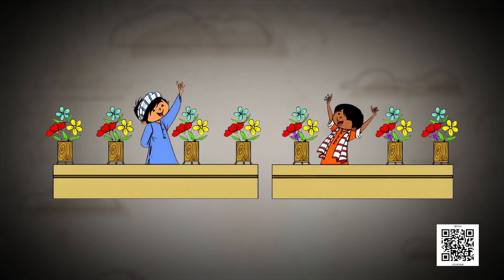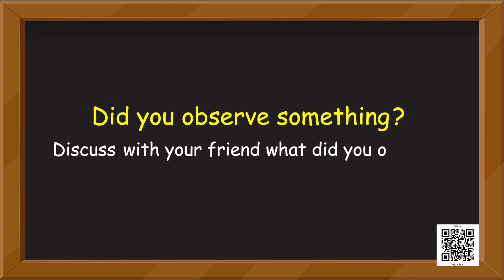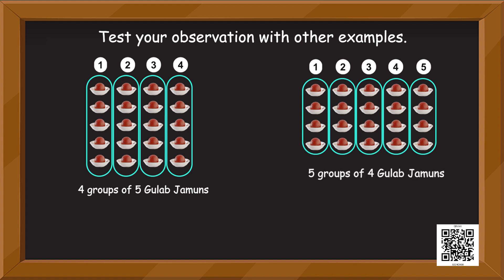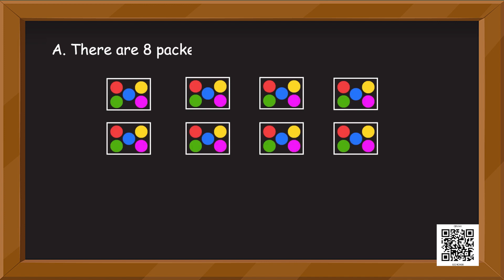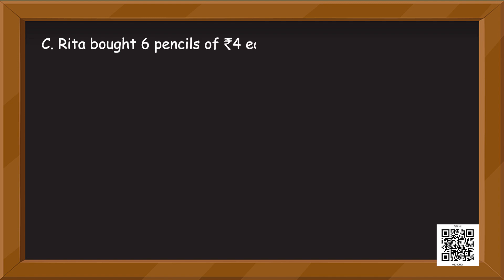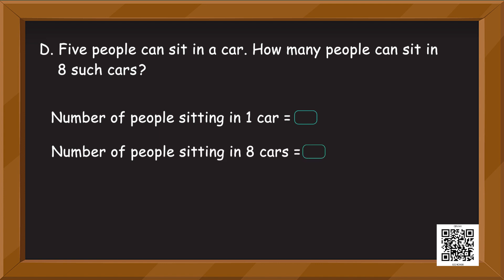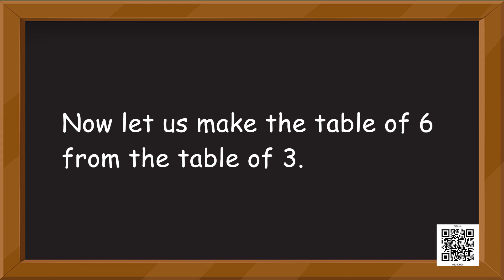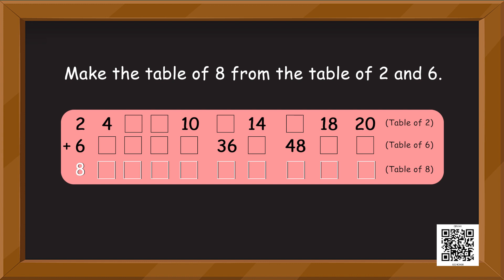NCERT Class- 2 Maths Chapter:Grouping and Sharing- Ep-3